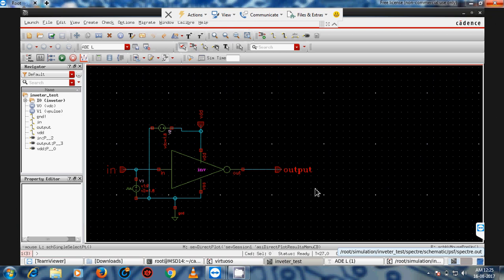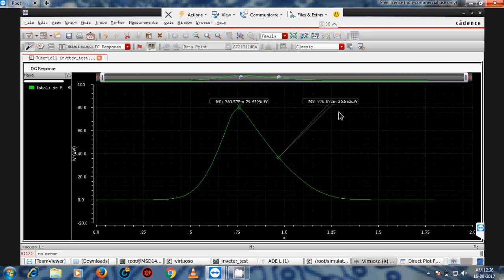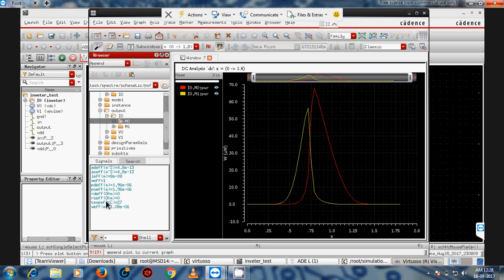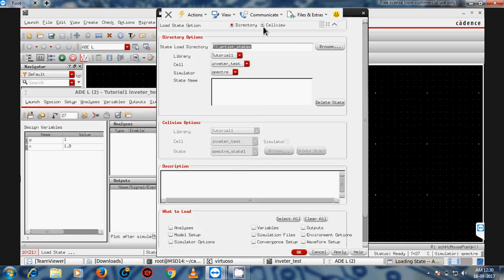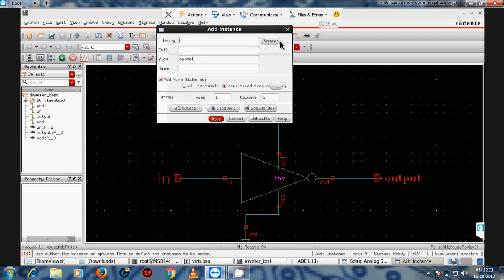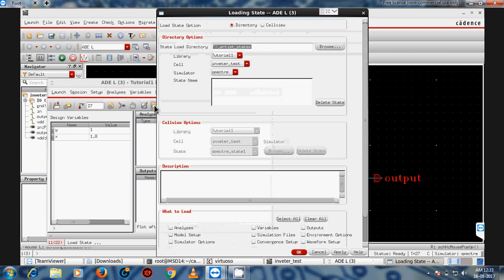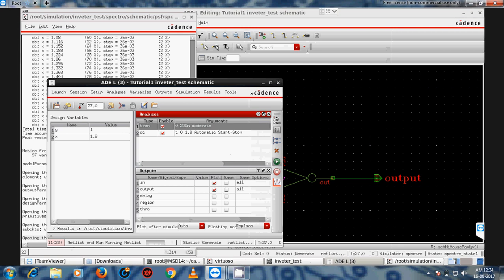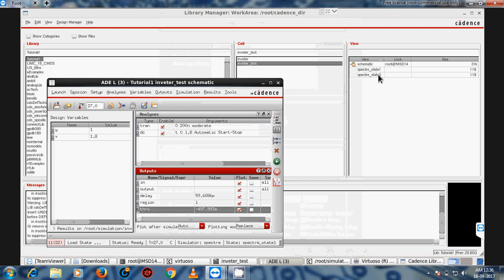Cadence IC6.16/6.17 Virtuoso Tutorial -1 part 3 (Power calculation use of stimuli)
In this part 3 of virtuoso tutorial 1 , I tell the power calculation and use of stimuli.